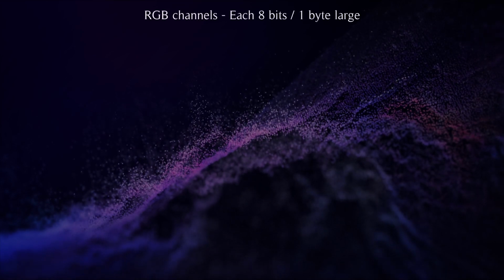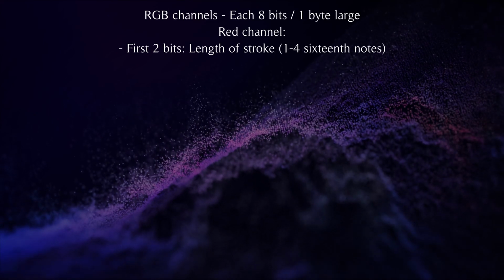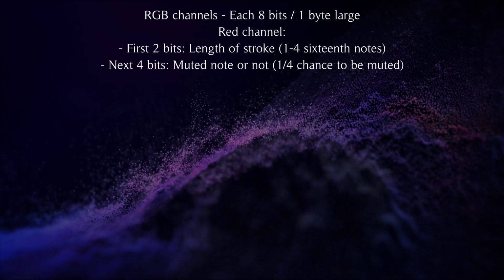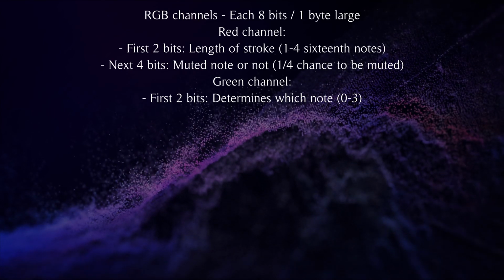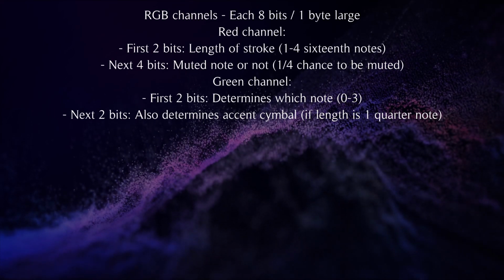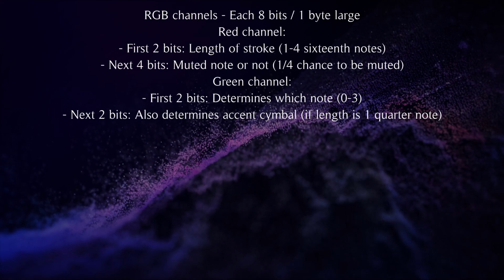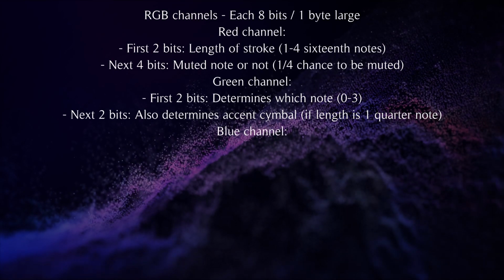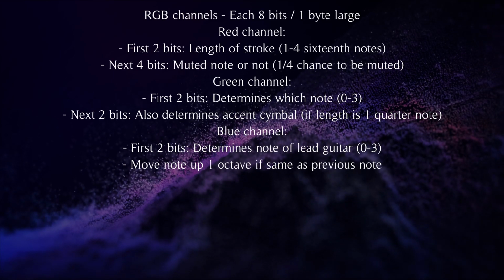What Does This Image Sound Like?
Most of us have probably seen this picture in one form or another. But what does it sound like? Well, it sounds like nothing. An image doesn’t emit any sound by it’s own.

But, uh, well. Let’s make it. Watch the video to find out?

What did you expect it to sound like? \o/

If you like this video, you might like my other experimental videos!